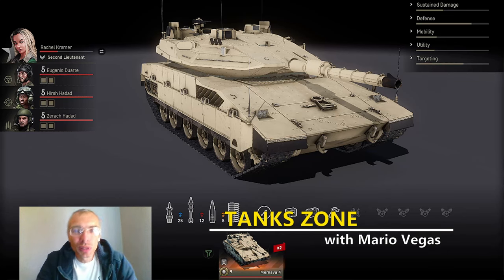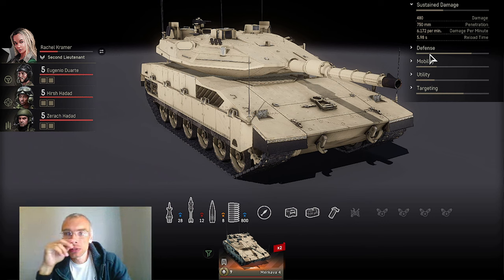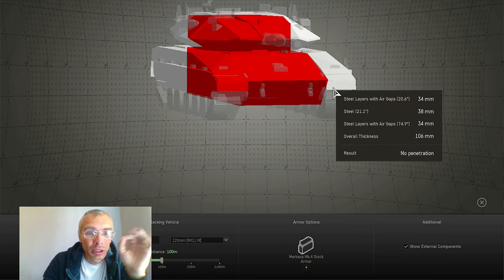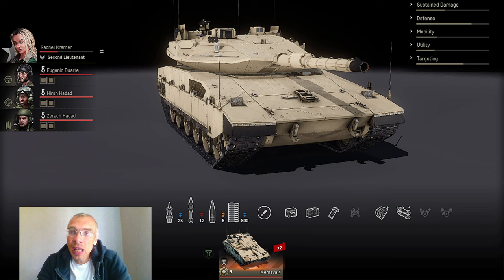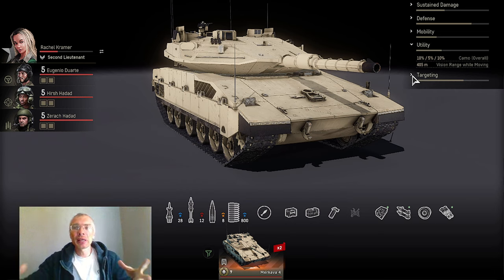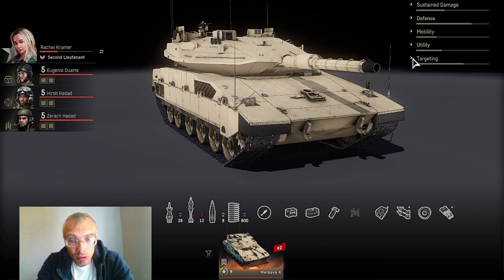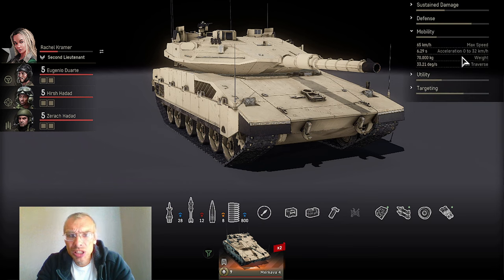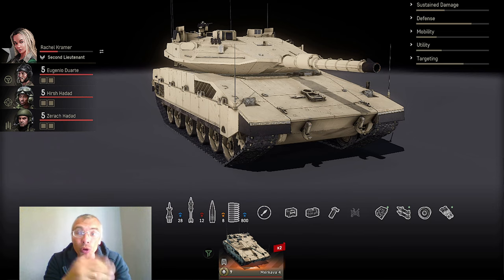Merkava 4 - Armored Warfare - TANK REVIEW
ARMORED WARFARE Merkava 4 tank review & setup guide, PROS, CONS, retrofits, crew skills, etc.